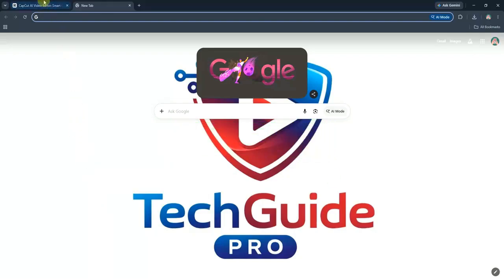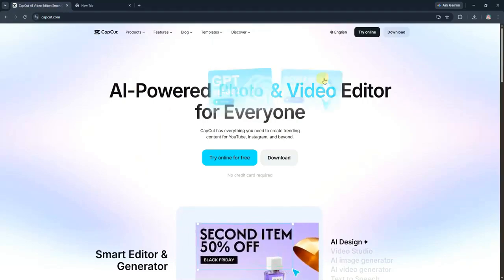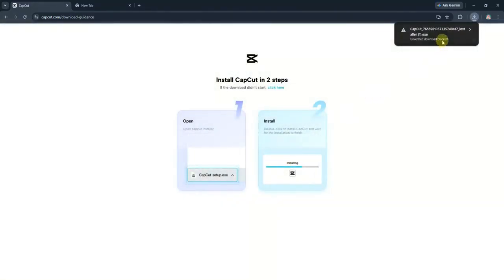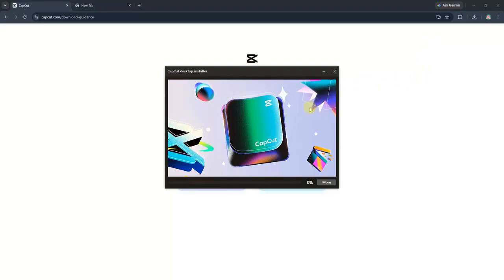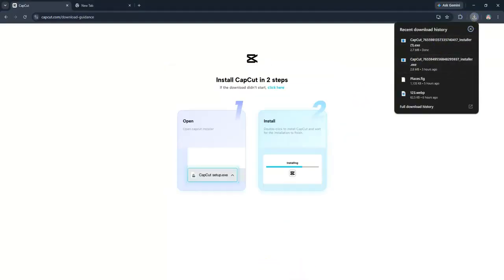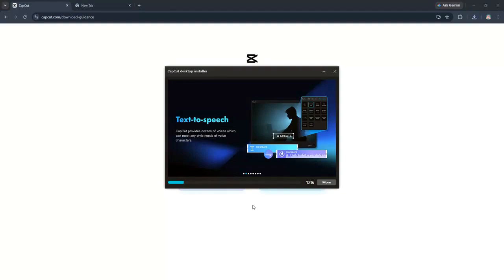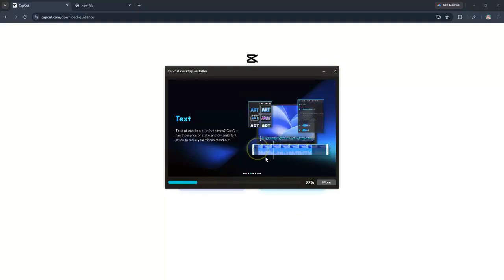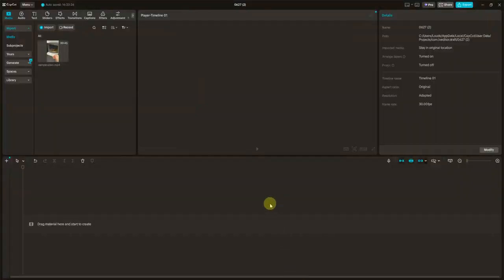How to Get CapCut - Easy Guide 2026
Learn how to get CapCut and start editing your videos like a pro. This tutorial will guide you through the entire process of downloading and installing CapCut on your device, whether you're using a smartphone or a computer. Discover how to access all the features CapCut offers, from basic editing tools to advanced effects, ensuring you can create stunning videos in no time.

In this video, you'll learn how to download CapCut, navigate its user-friendly interface, and utilize its powerful editing capabilities. We’ll also cover tips for optimizing your workflow and enhancing your video projects. If you're looking for the best way to get started with CapCut, this comprehensive guide has you covered!